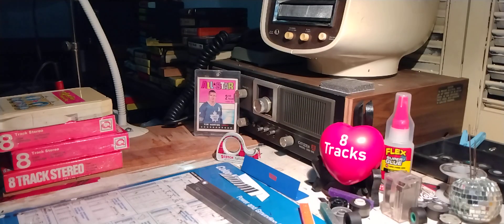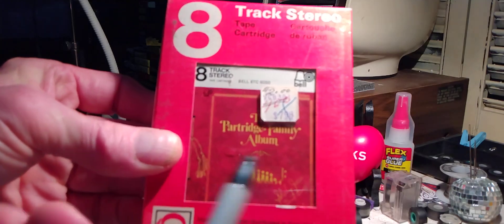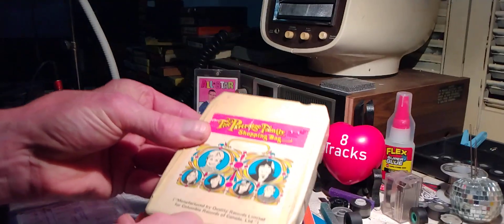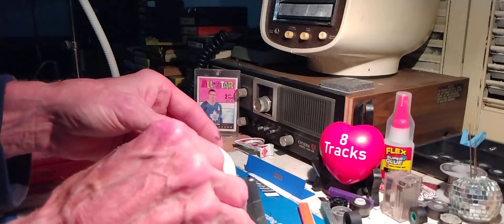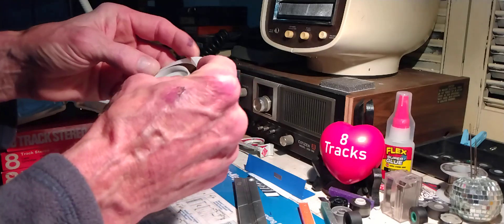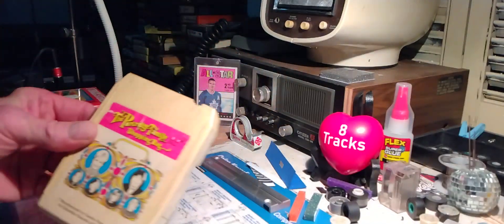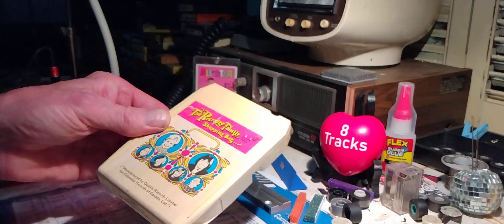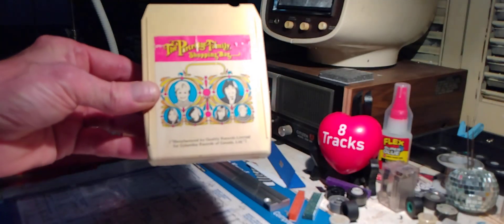The Partridge Family Shopping Bag 8 track tape repair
9 albums released from 1971 to 1973!